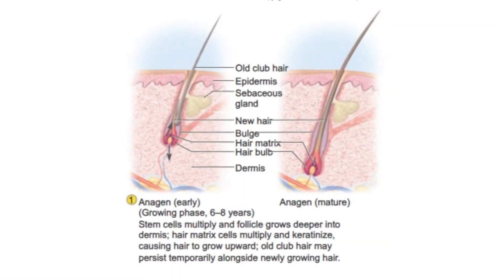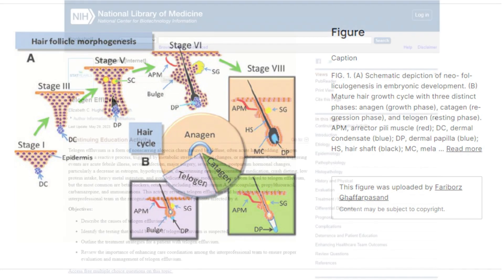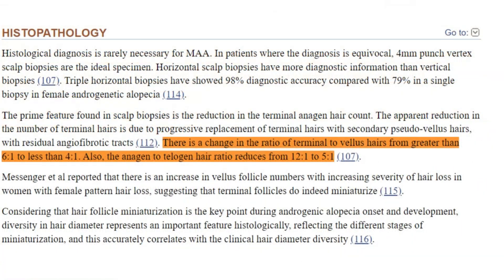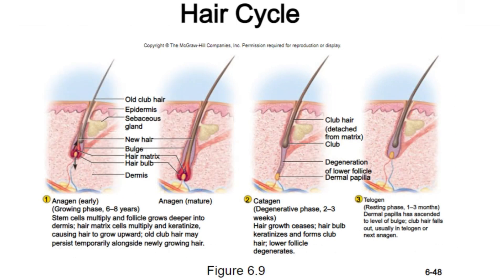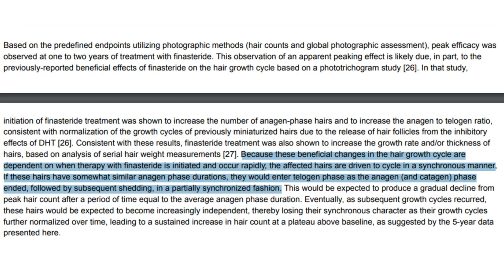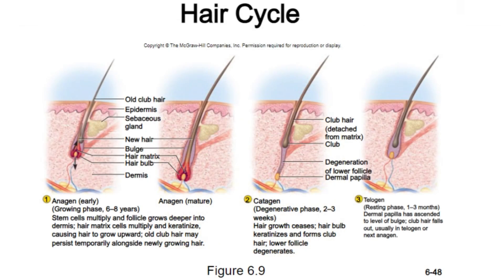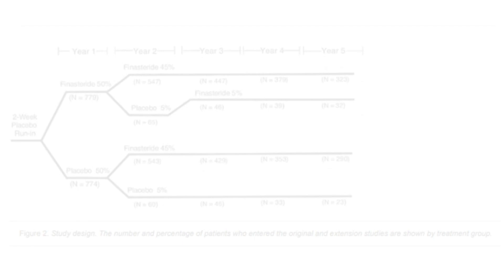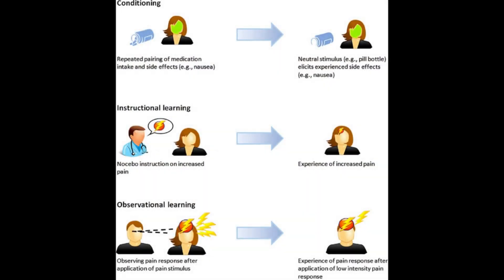How To Handle Male Pattern Baldness: a scenario example